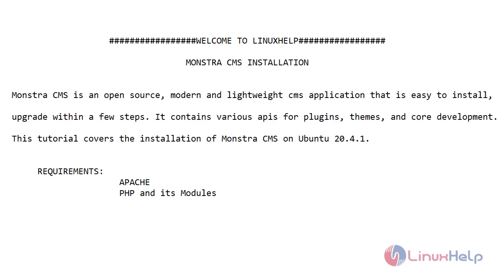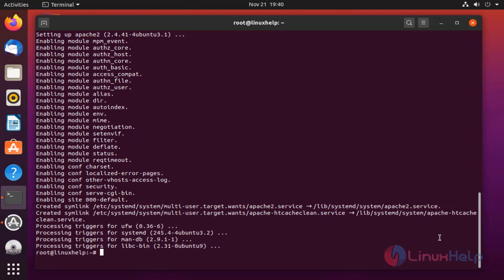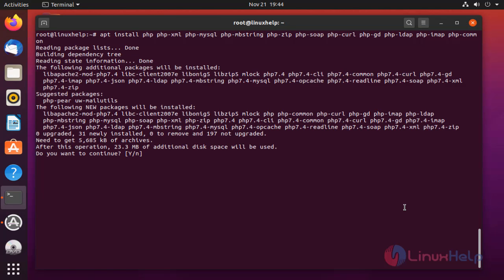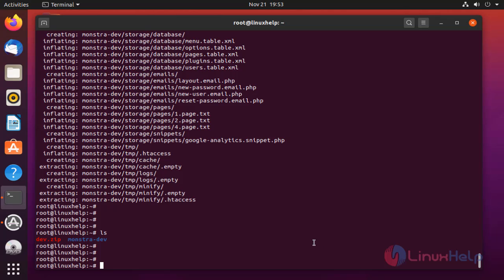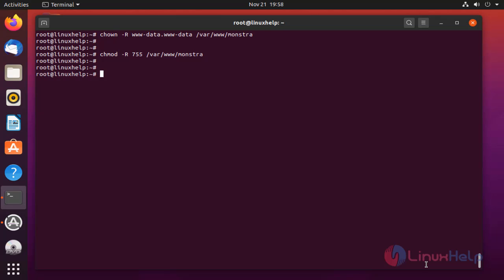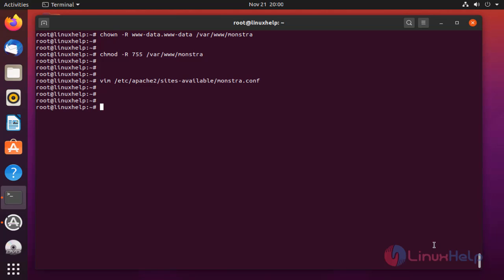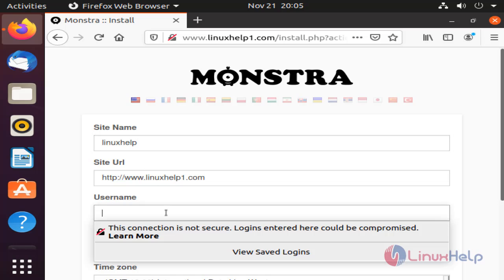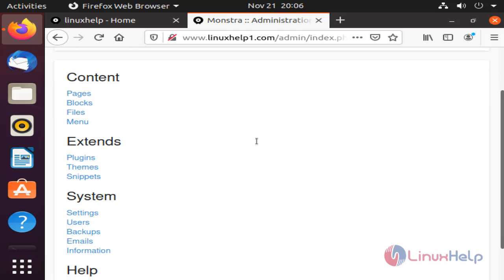How to Install Monstra CMS on Ubuntu 20.4.1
Monstra CMS is an open-source, modern, and lightweight CMS application that is easy to install, upgrade within a few steps. It contains various APIs for plugins, themes, and core development.